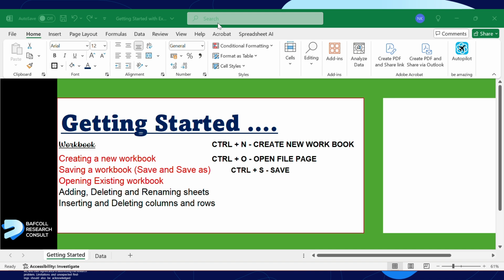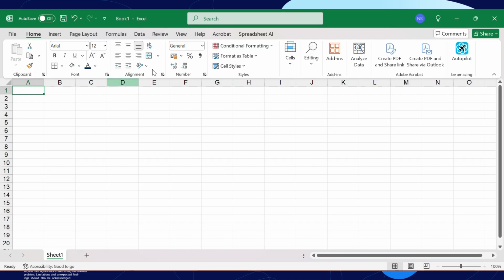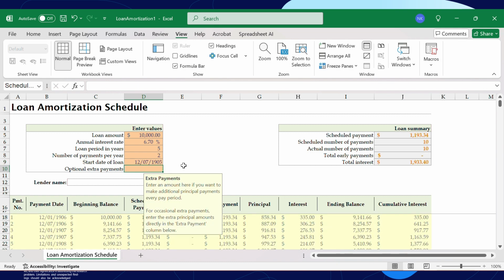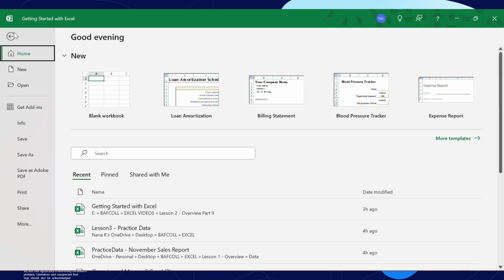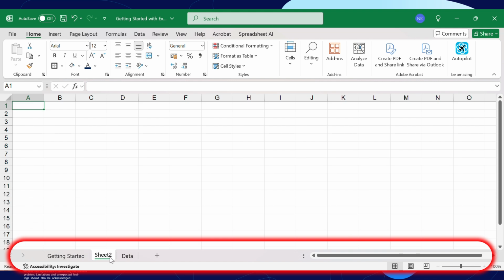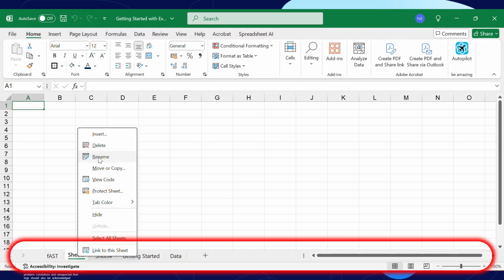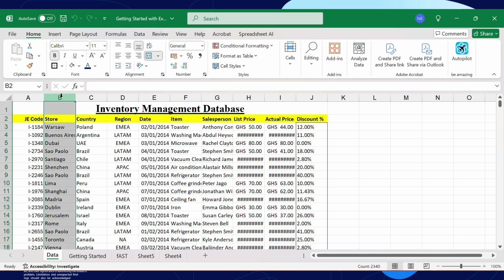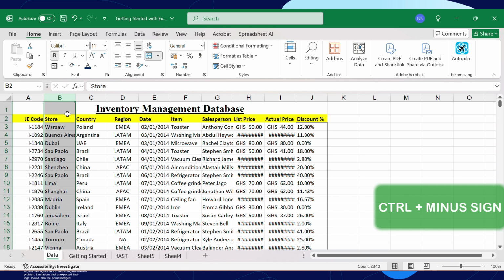Overview Part II Getting Started - (Open and save workbooks / Add, delete rows and columns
This is the second part of the Overview of Microsoft Excel for beginners. Various aspects captured in the video include:
Opening a new/blank workbook
Saving a workbook Opening an existing workbook
Adding, Deleting and Renaming sheets within a workbook
Moving within worksheets

Kindly scan the QR code in the video or on the thumbnail to get access to the practice data used in the tutorials.